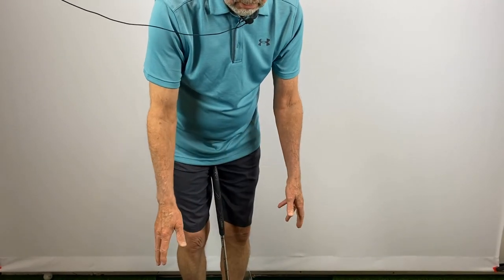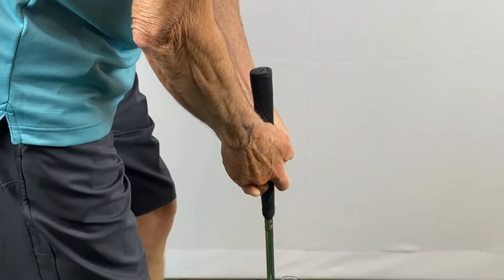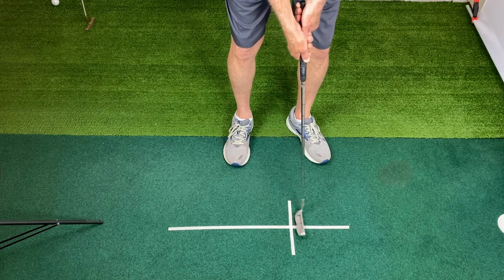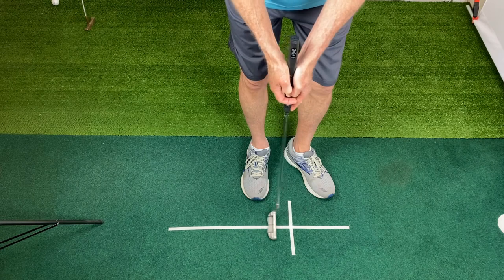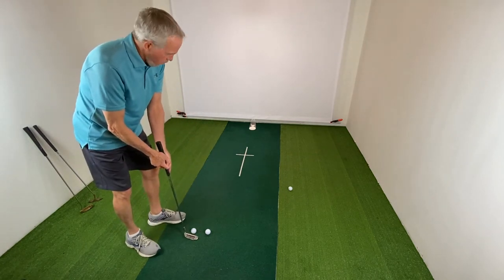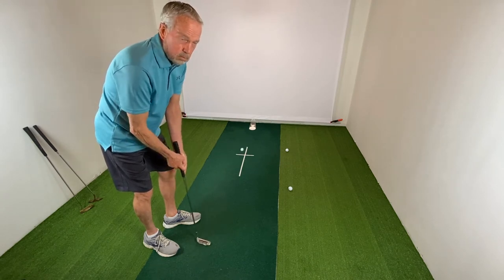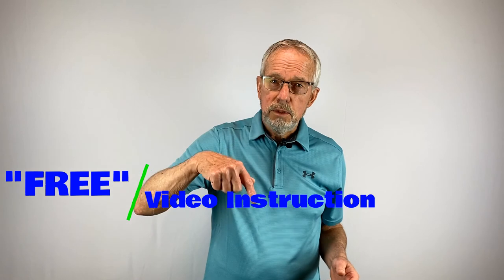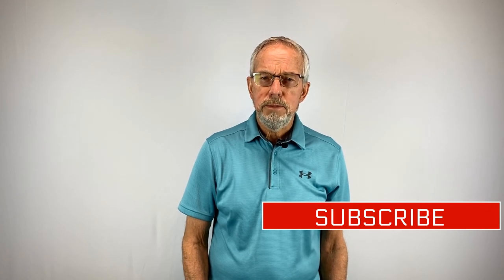Feel vs Mechanical Putting - with Finger Putting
This video is all about teaching you a simple and accurate way to putt that is both a feel and mechanical way of putting. Finger Putting is easy to learn and will help you putt better than you ever thought possible. Enjoy!

Finger Putting allows you to make a consistent swing with little effort.

Finger Putting allows the putter to hang straight down. This creates a perfect pendulum swing that makes those 5 foot putts extremely easy!

Finger Putting keeps the ball on its intended line. No more pulls or pushes.

A straight back and straight through swing is so much more efficient than a gate swing type of putt.

Practice Equipment:
These are the two items I have used for several years that you can purchase from Amazon. They have great reviews and very reasonably priced.

Putt-About-Golf Putting Matt, 3x11 Feet

PuttOut Pressure Putt Trainer

These are links to Amazon. If you purchase a product through one of them, I will receive a commission (at no additional cost to you.} I only endorse products that I have personally used and benefited from personally. Thank you for your support.